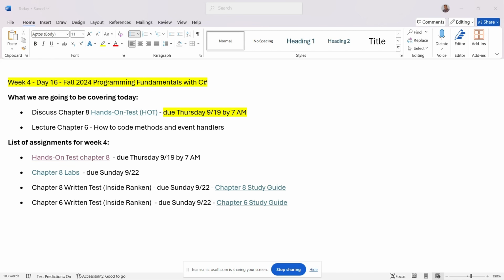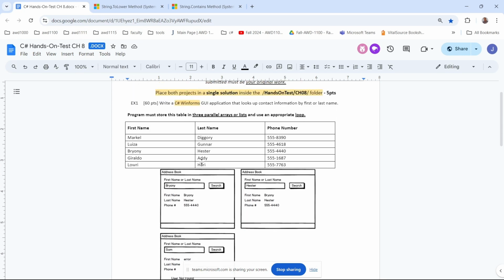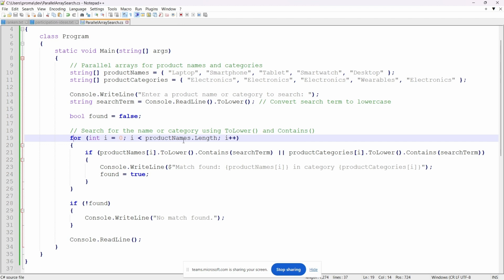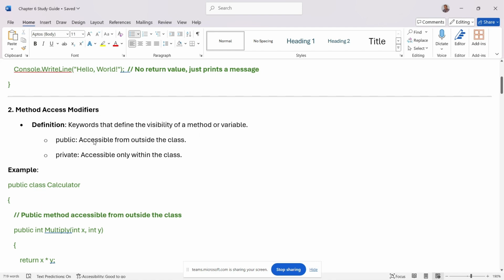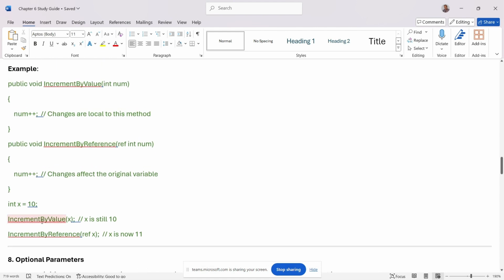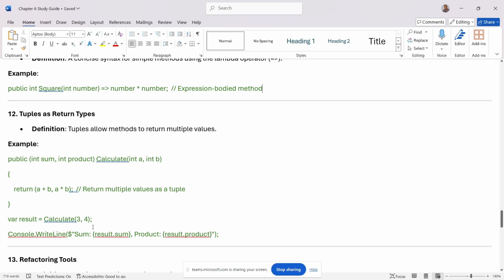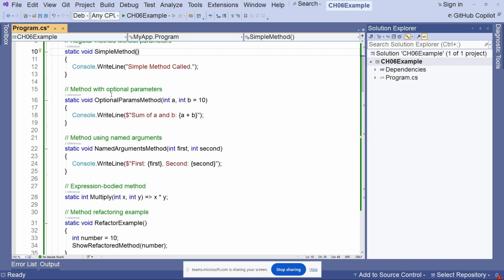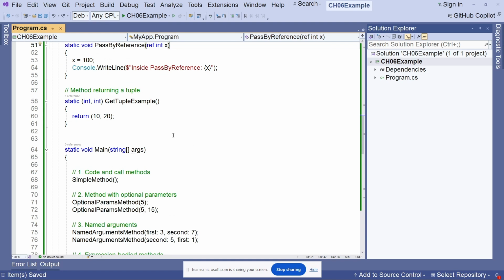AWD1100 Day 16 - 9/17/2024 Programming Fundamentals with C#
00:00 Intro
00:46 Discuss Chapter 8 Hands-On-Test (HOT)
09:27 Lecture Chapter 6 - How to code methods and event handlers